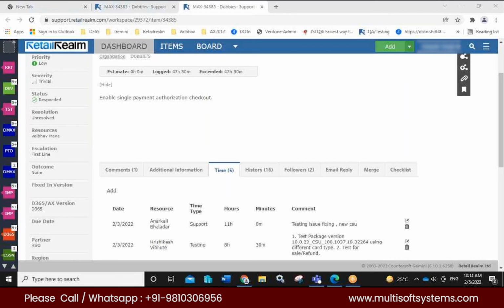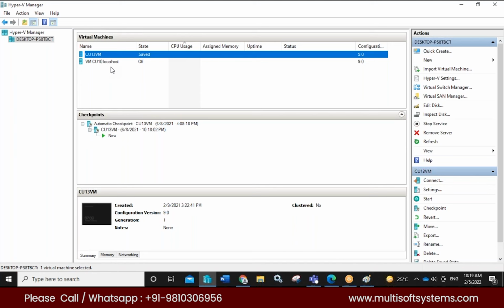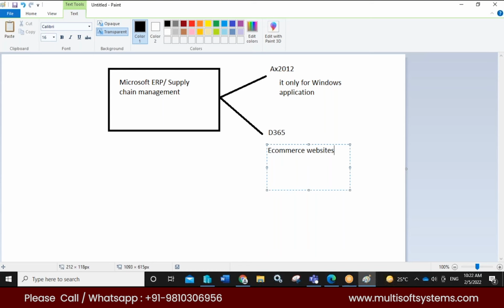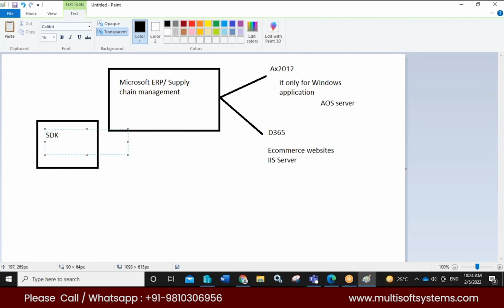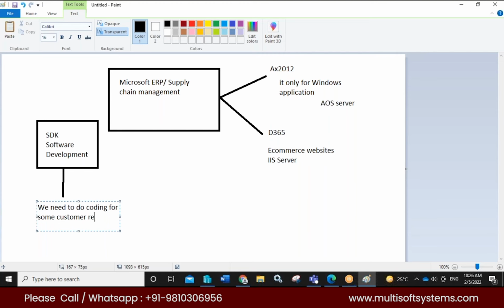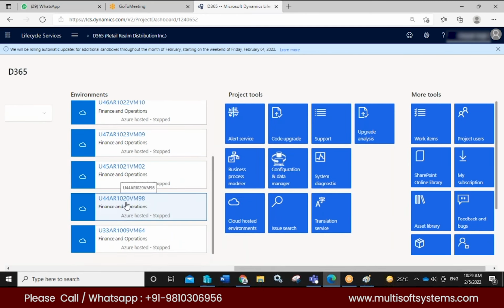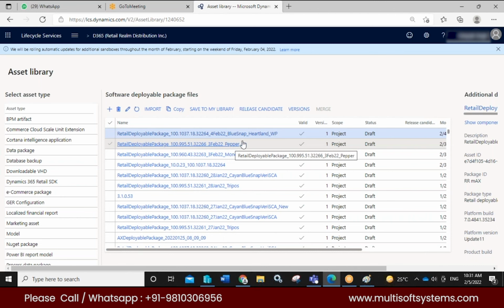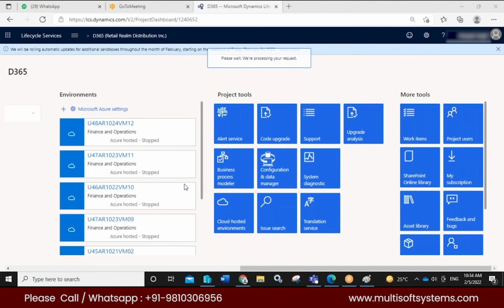Dynamics Retail Training: The Complete Guide Multisoft Systems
In this video, I will teach you everything you need to know about Dynamics Retail Training. I will cover the following topics:

What is Dynamics Retail Training?
Who is Dynamics Retail Training for?
The benefits of Dynamics Retail Training
The different modules of Dynamics Retail Training
How to get started with Dynamics Retail Training

I will also answer any questions you may have about Dynamics Retail Training. So whether you are new to Dynamics Retail Training or you are looking for a refresher, this video is for you!